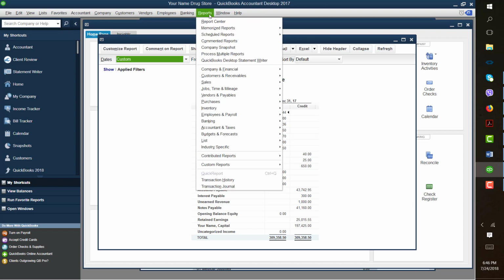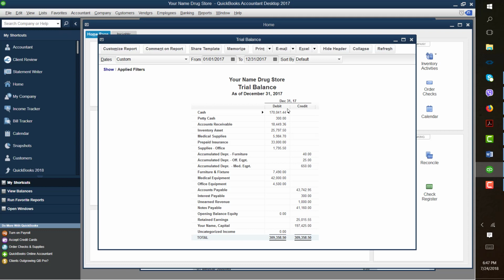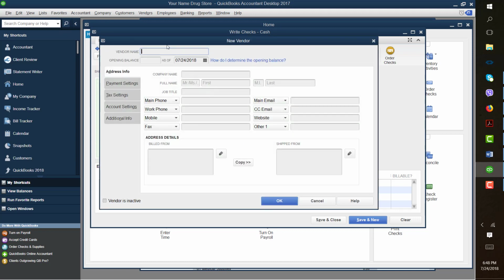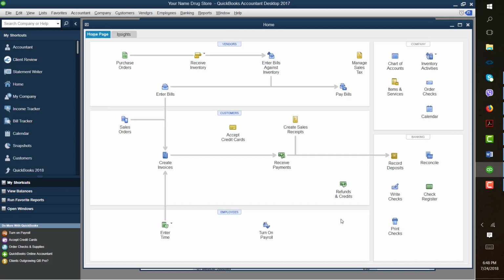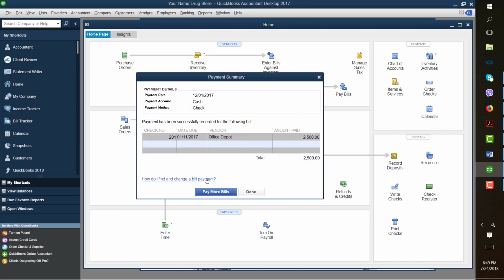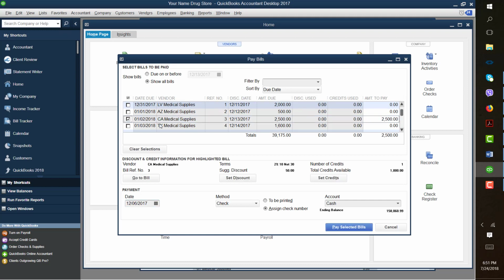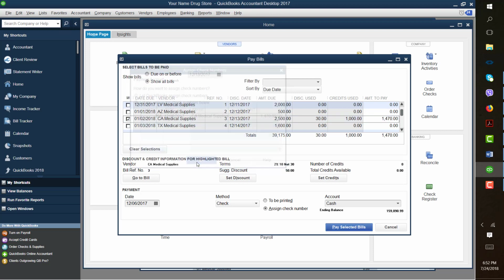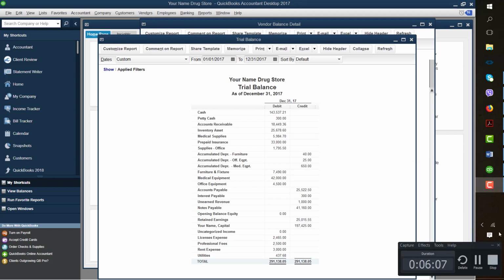Acc223B - Chapter 7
Chapter 7 - Merchandising Company - Accounting for Cash Disbursements